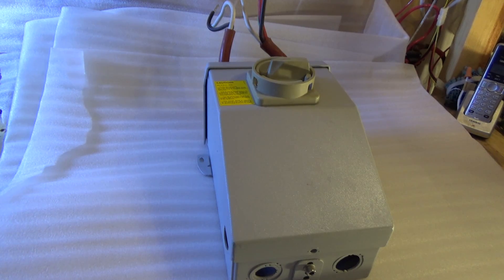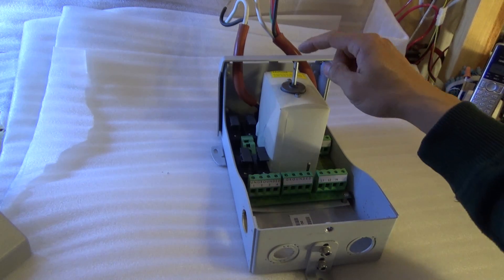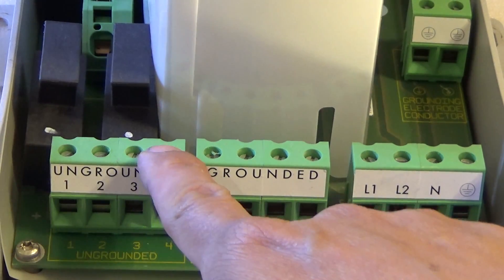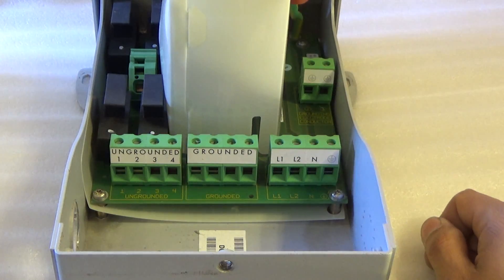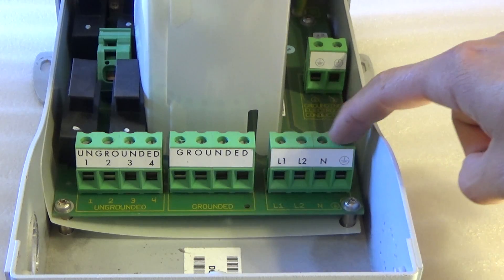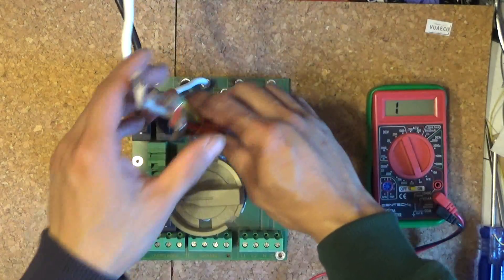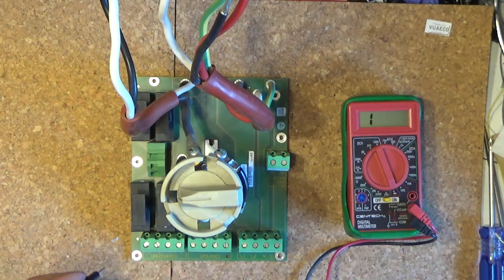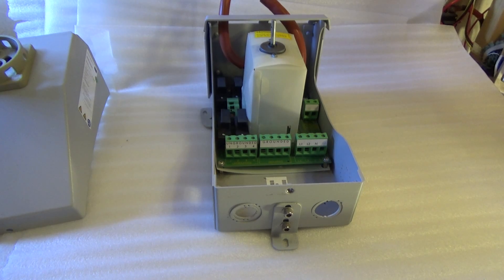What's inside a Sunnyboy AC/DC disconnect, how it works, and how to install it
Today, I will show you what's inside an SMA Sunnyboy gridtie inverter disconnect and how to install it.